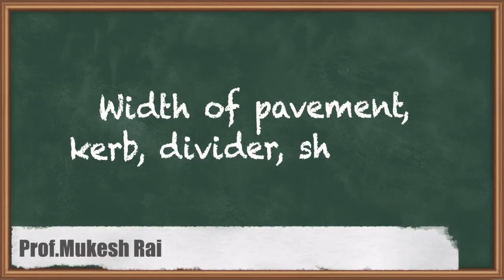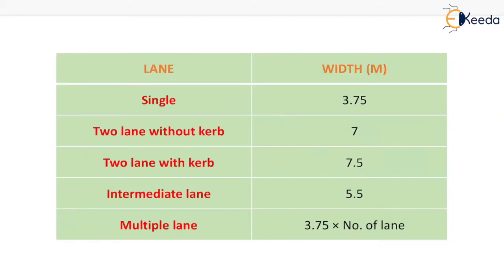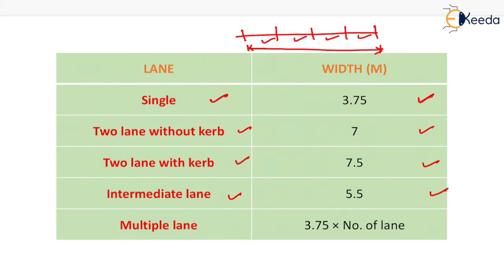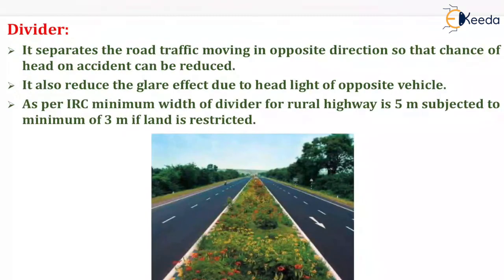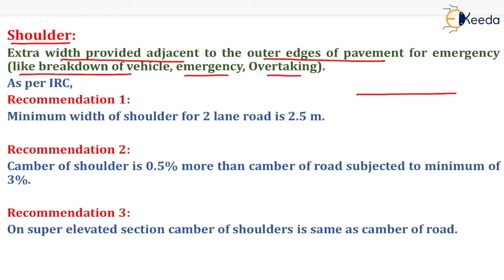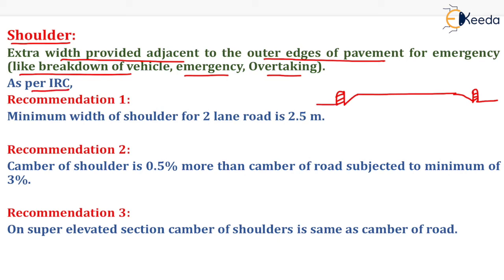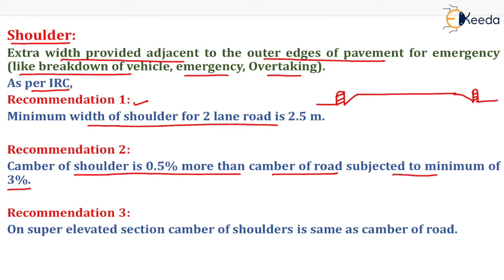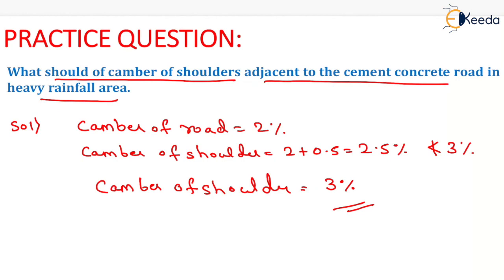Width of Pavement, kerb, Divider, Shoulder - Highway Geometric Design - Transportation Engineering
Video Name - Width of Pavement, kerb, Divider, Shoulder

Watch the video lecture on Topic Width of Pavement, kerb, Divider, Shoulder of Subject GATE Transportation Engineering by Professor Prof. Mukesh Rai. Watch the Complete lecture on Engineering Academics with Ekeeda.

Happy Learning.